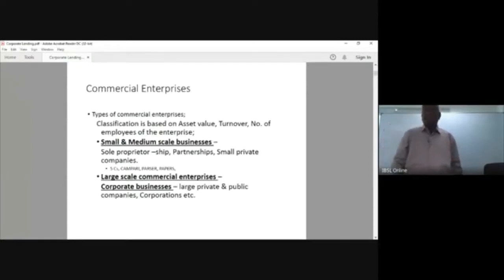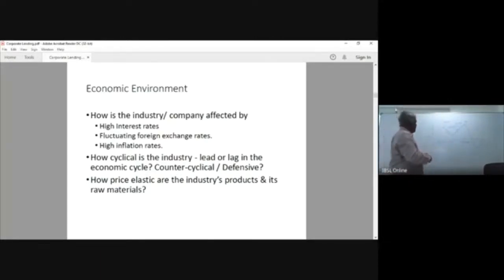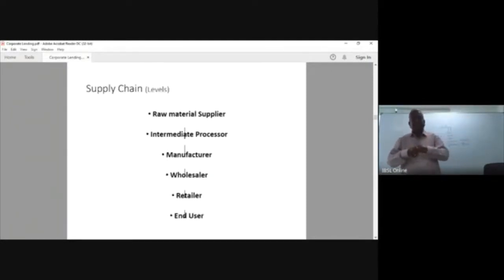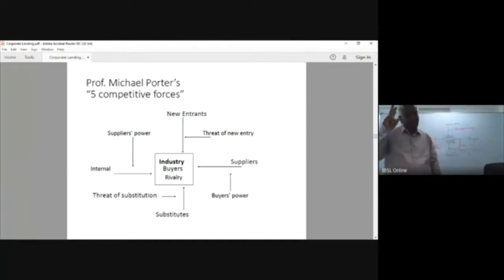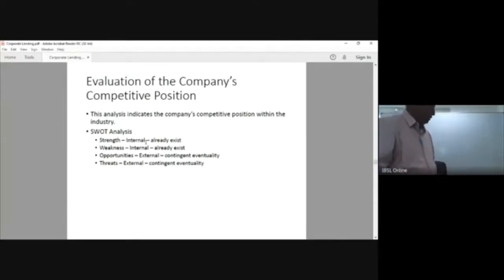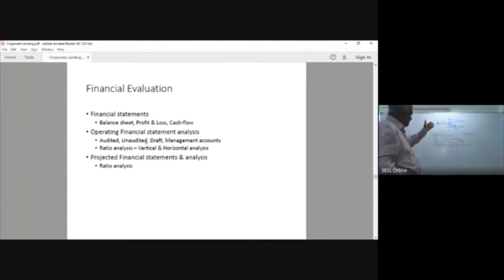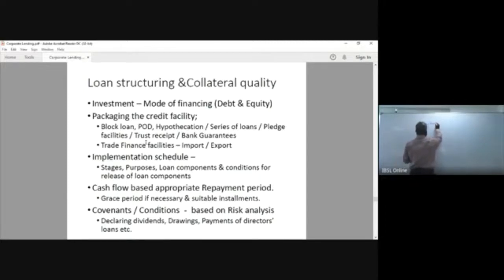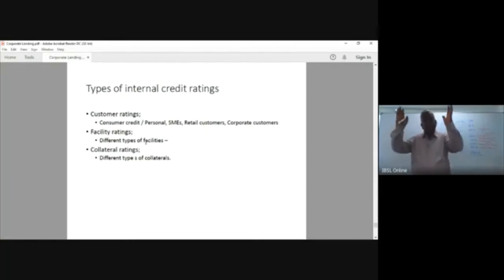DCM 21 07 03 2021